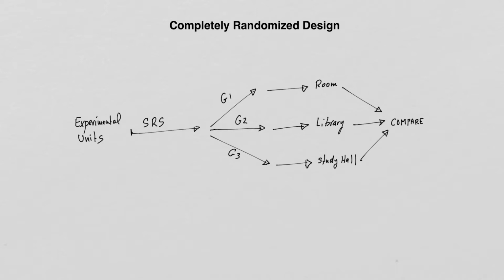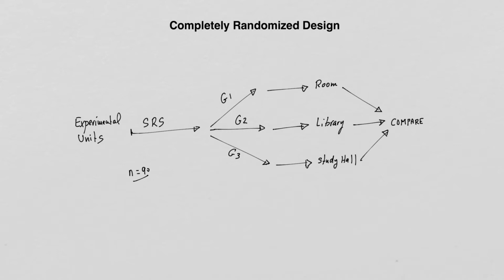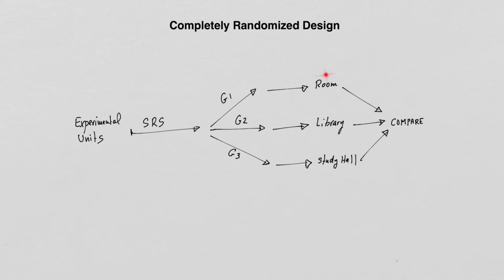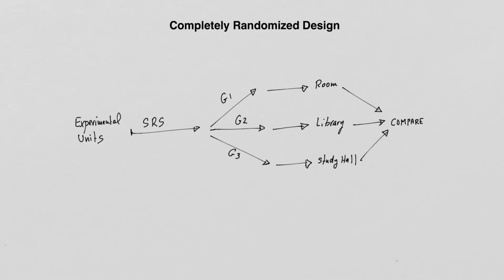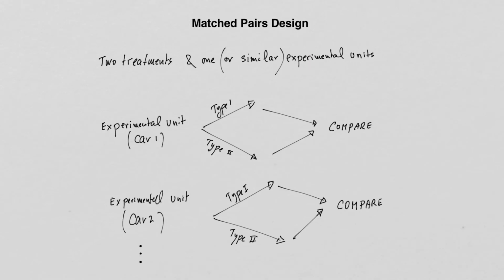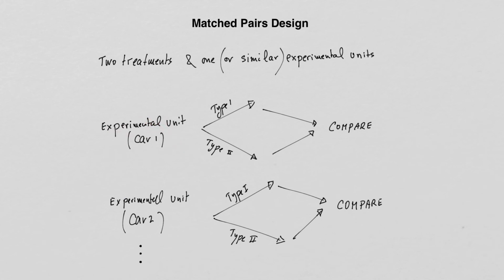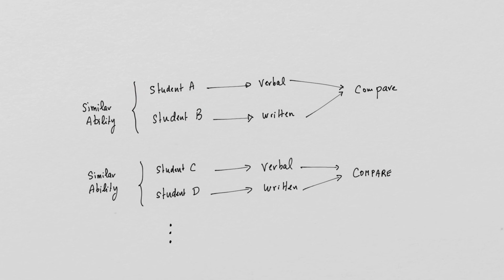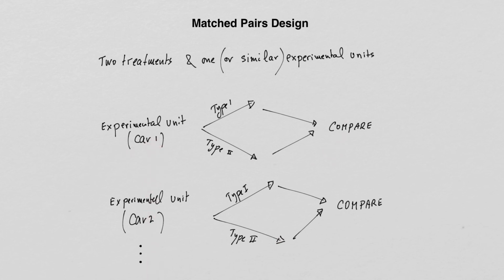Experimental Designs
Here are examples of three experimental designs: Completely Randomized Design, Randomized Block Design and Matched Pairs Design.